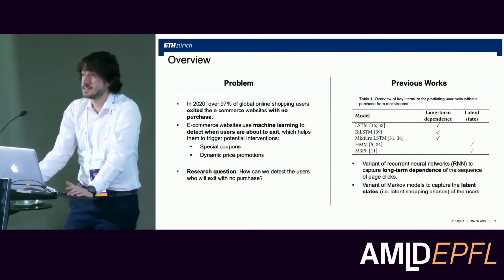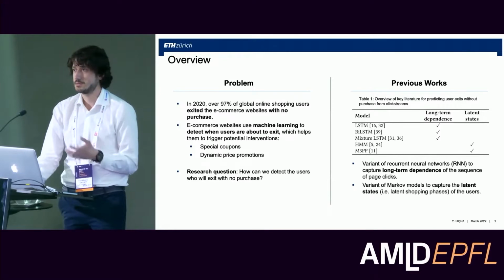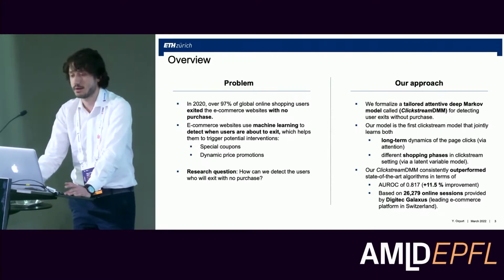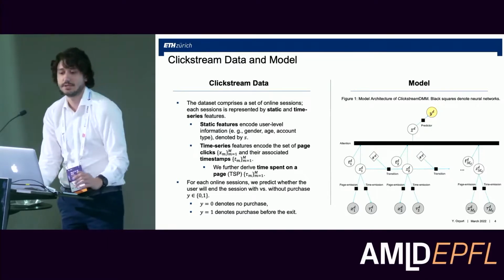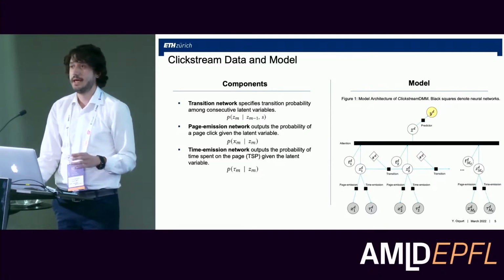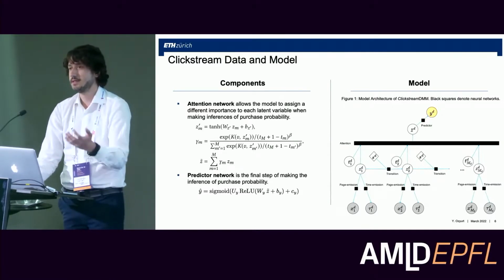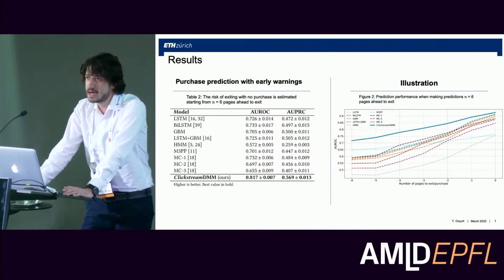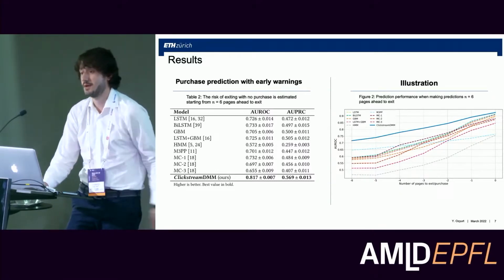Lightning Talk: A Deep Generative Model for Clickstream Analysis | Yilmazcan Özyurt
Advances of ML Approaches for Financial Decision Making
"Lightning Talk: A Deep Generative Model for Clickstream Analysis"
Yilmazcan Özyurt